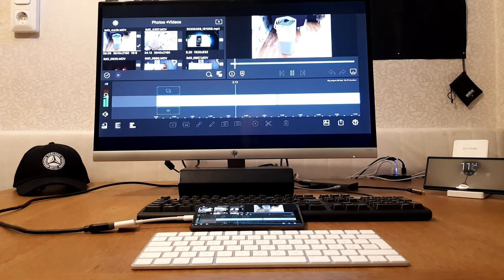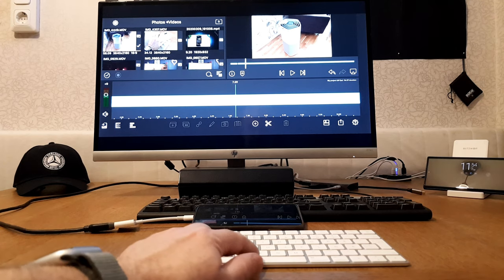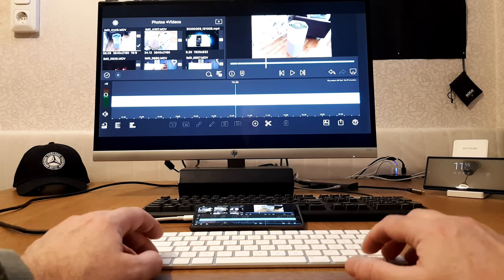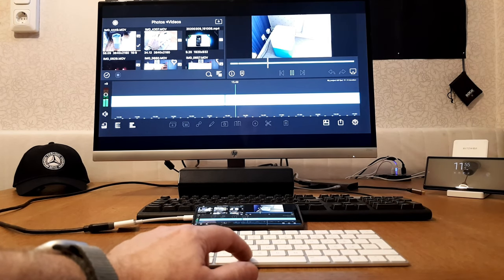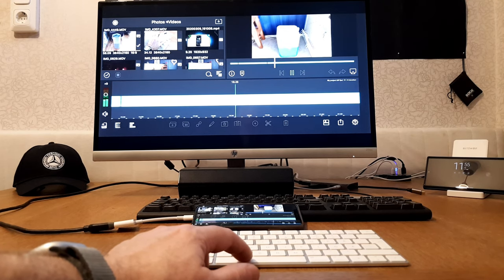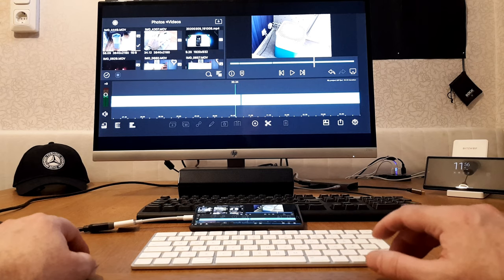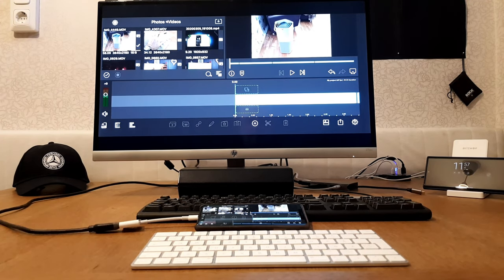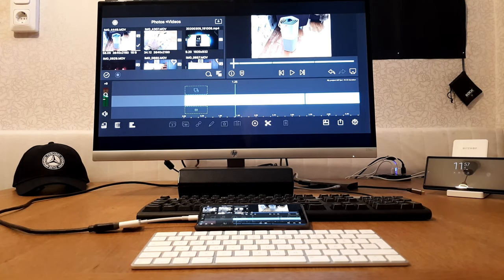How to edit video on an iPhone connected to a large 27-inch monitor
This is how to edit video on an iPhone connected to a 27-inch monitor, using Lumafusion, Apple HDMI connector, and Apple Keyboard.